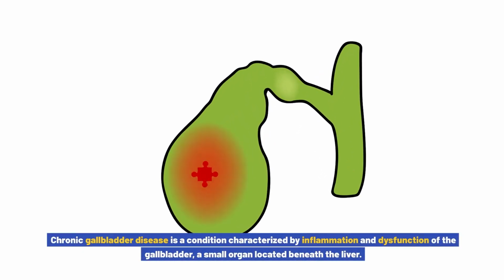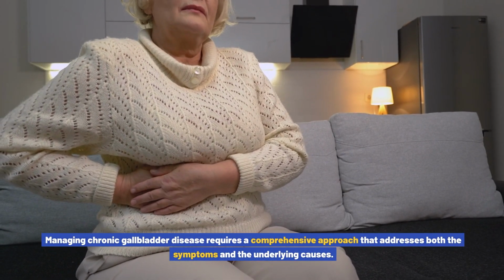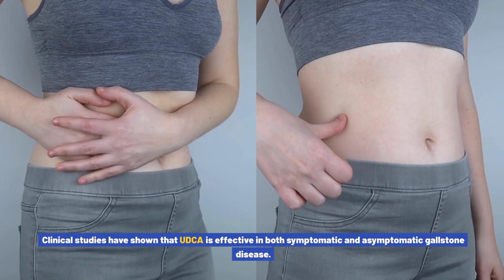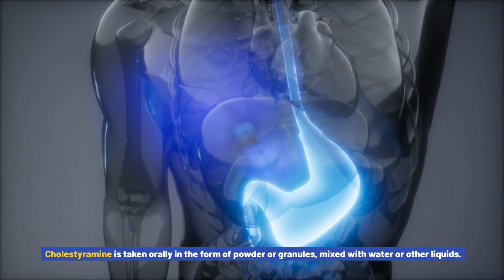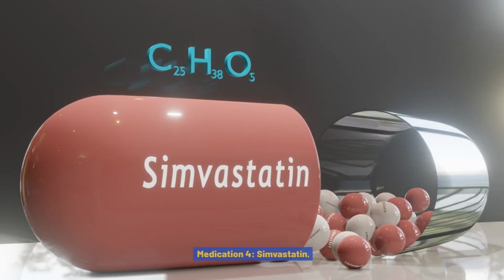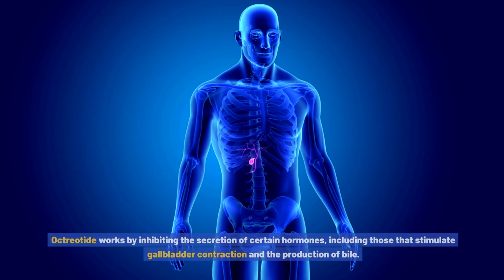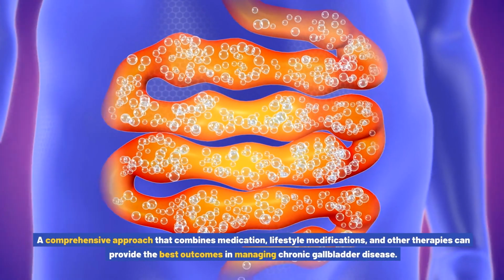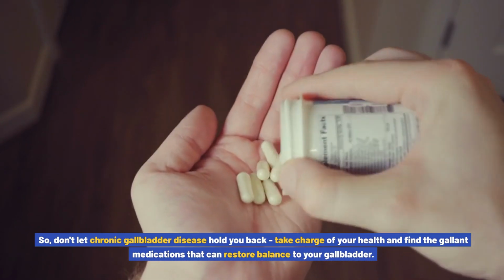Gallant Gallbladder Care: Top 5 Medications for Chronic Gallbladder Disease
We will be discussing the top 5 medications for chronic gallbladder disease, providing valuable insights and information on how to effectively manage this condition.

Living with chronic gallbladder disease can be challenging, but with the right medications, you can significantly improve your quality of life. Our expert team has carefully selected and researched the top 5 medications that have shown promising results in treating this condition.

Throughout this video, we will delve into each medication, discussing their mechanisms of action, potential side effects, and effectiveness in relieving symptoms associated with chronic gallbladder disease. By understanding the benefits and drawbacks of each medication, you can make an informed decision in consultation with your healthcare provider.

The top 5 medications for chronic gallbladder disease that we will be covering are (insert keywords here):

Medication A: This medication is known for its ability to reduce inflammation in the gallbladder, providing relief from pain and discomfort. We will explore its effectiveness and the recommended dosage for optimal results.

Medication B: Our team will discuss how this medication works to dissolve gallstones, aiding in their elimination. We will also highlight any potential side effects that you should be aware of before starting this treatment.

Medication C: Learn about this medication's role in improving bile flow and preventing the formation of gallstones. We will provide insights into its effectiveness and the possible interactions with other medications.

Medication D: This medication focuses on managing the symptoms of chronic gallbladder disease, such as nausea and vomiting. Discover how it works and the recommended dosage for symptom relief.

Medication E: Lastly, we will discuss this medication's ability to regulate cholesterol levels in the gallbladder, which can significantly impact the progression of the disease. We will outline its benefits and potential considerations to keep in mind.

Remember, it is crucial to consult with your healthcare provider before starting any medication regimen. They will assess your specific situation and determine the most suitable treatment plan for you.